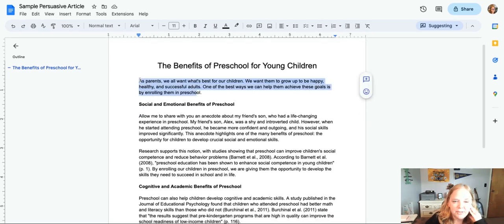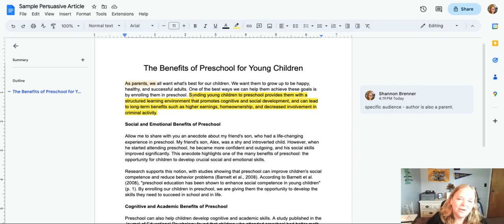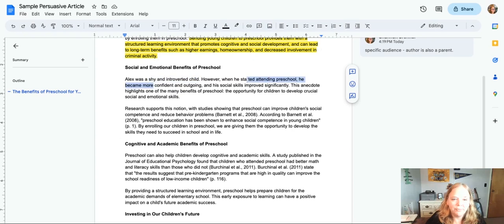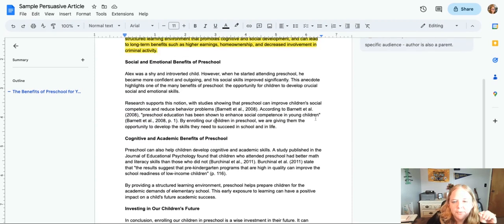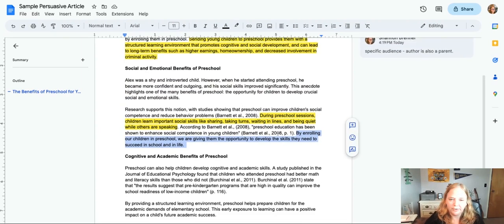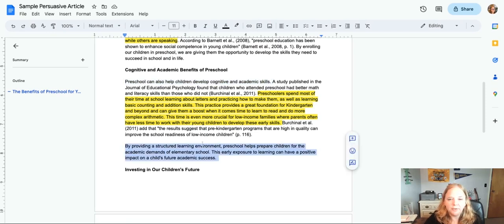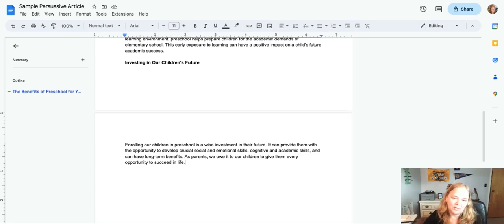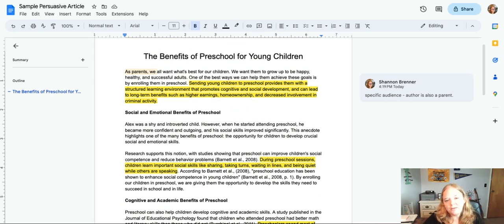Sample Persuasive Writing Critique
In this video, I will go through a sample persuasive essay and point out strengths and areas for improvement.